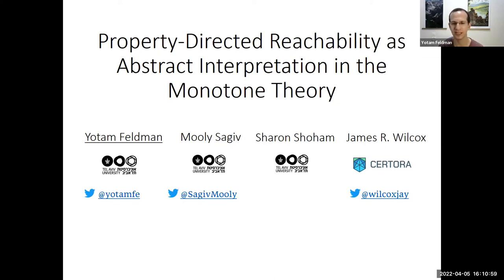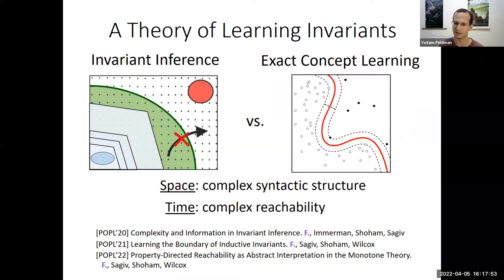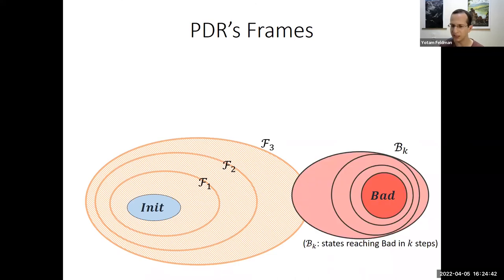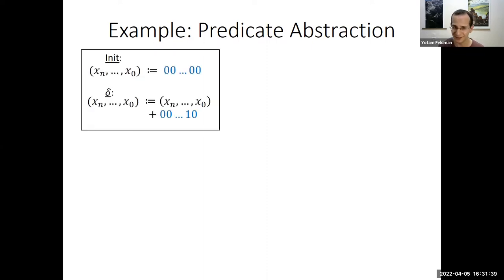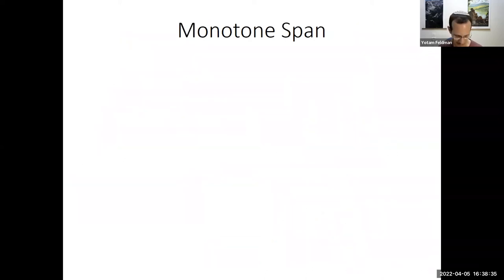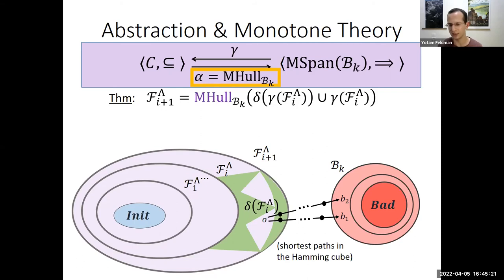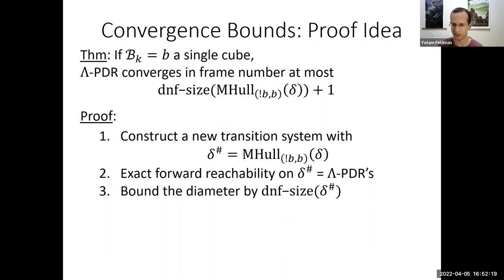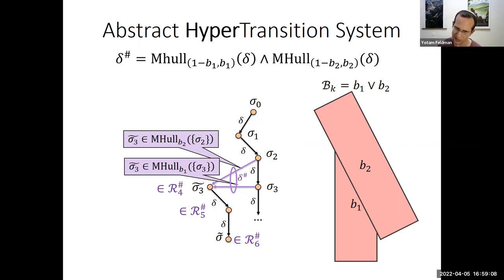Yotam Feldman: Property Directed Reachability as Abstract Interpretation in the Monoton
Yotam Feldman, Tel Aviv University

Abstract

Inferring inductive invariants is one of the main challenges of formal
verification. The theory of abstract interpretation provides a rich
framework to devise invariant inference algorithms. One of the latest
breakthroughs in invariant inference is property-directed
reachability (PDR), but the research community views PDR and abstract
interpretation as mostly unrelated techniques.

This paper shows that, surprisingly, propositional PDR can be
formulated as an abstract interpretation algorithm in a logical
domain. More precisely, we define a version of PDR, called
$\Lambda$-PDR, in which all generalizations of counterexamples are
used to strengthen a frame. In this way, there is no need to refine frames
after their creation, because all the possible supporting facts are
included in advance. We analyze this algorithm using notions from
Bshouty's monotone theory, originally developed in the context of
exact learning. We show that there is an inherent overapproximation
between the algorithm's frames that is related to the monotone theory.
We then define a new abstract domain in which the best abstract
transformer performs this overapproximation, and show that it
captures the invariant inference process, i.e., $\Lambda$-PDR
corresponds to Kleene iterations with the best transformer in this
abstract domain. We provide some sufficient conditions for when this
process converges in a small number of iterations, with sometimes an
exponential gap from the number of iterations required for naive exact
forward reachability. These results provide a firm theoretical
foundation for the benefits of how PDR tackles forward reachability.

Joint work with Mooly Sagiv, Sharon Shoham, and James R. Wilcox that has
appeared in POPL 2022.

Bio:

Yotam Feldman is a PhD student at Tel Aviv University, advised by Mooly
Sagiv and Sharon Shoham.